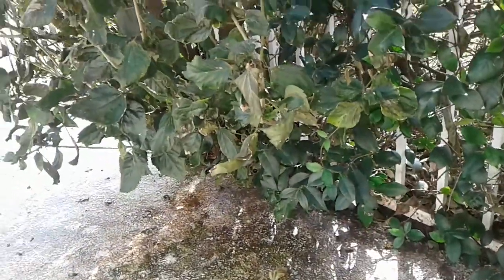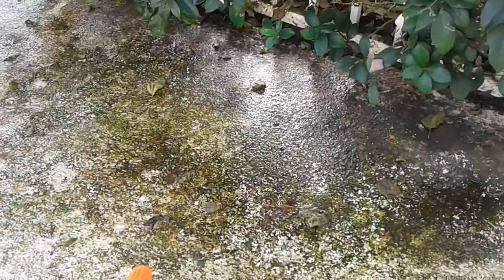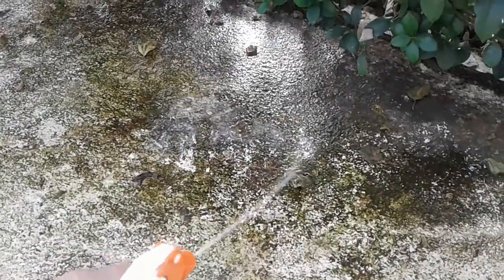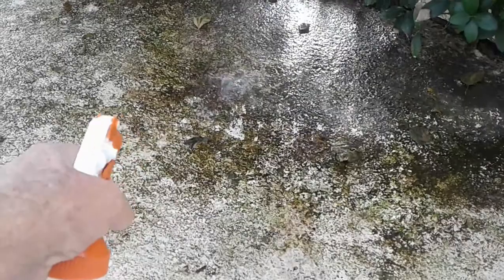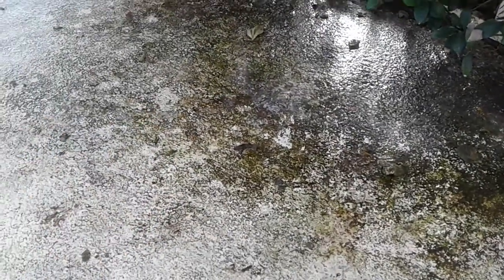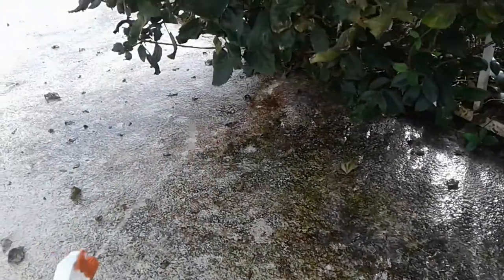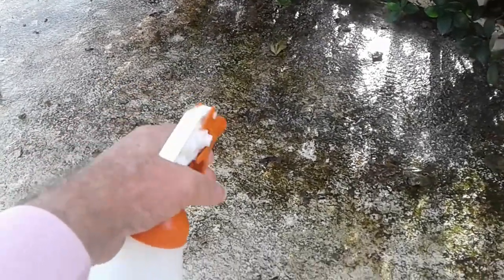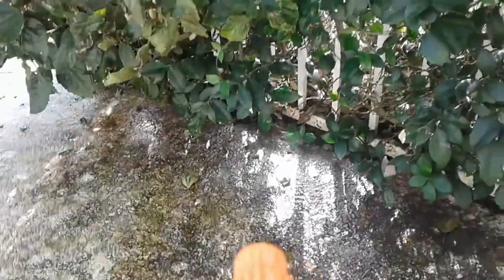Pool Deck Cleaner